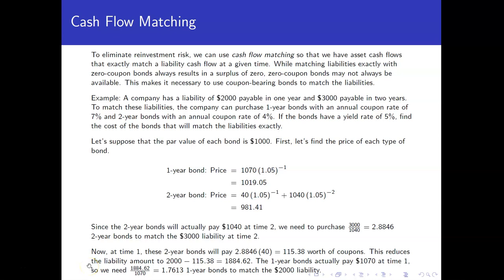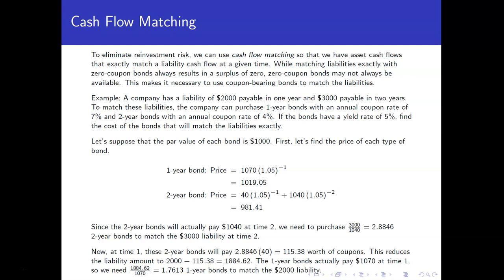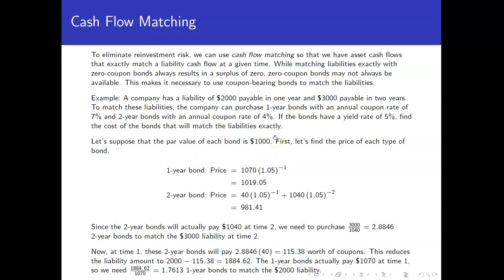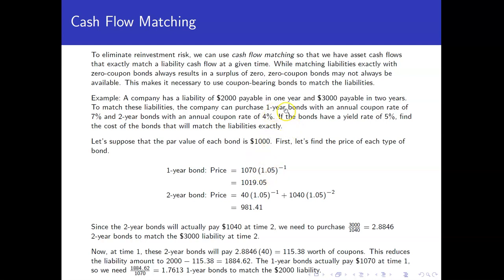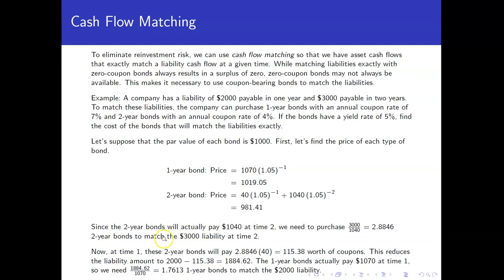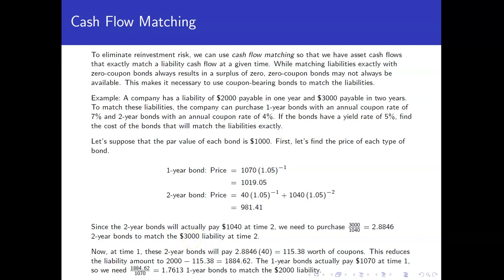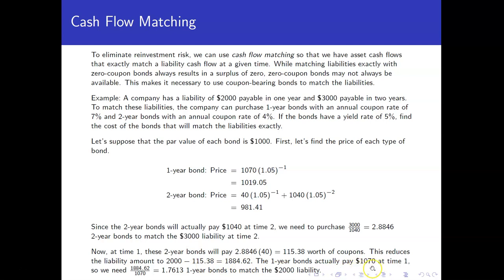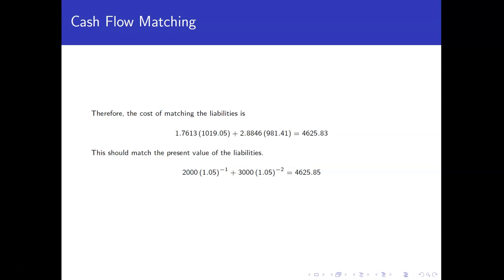Cash Flow Matching